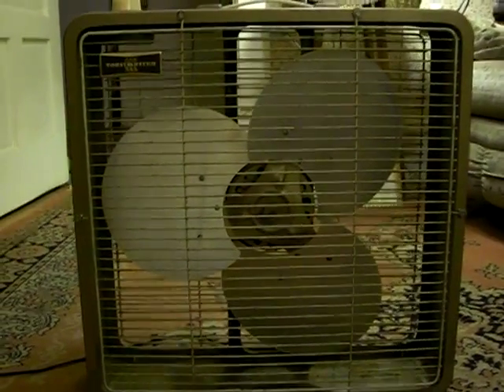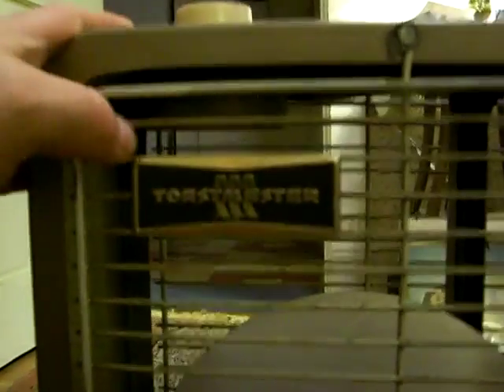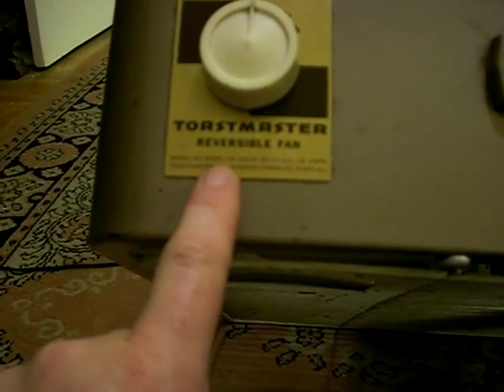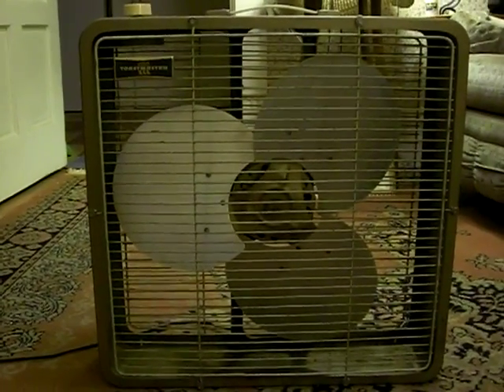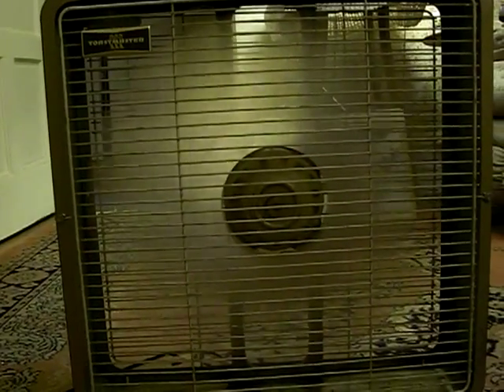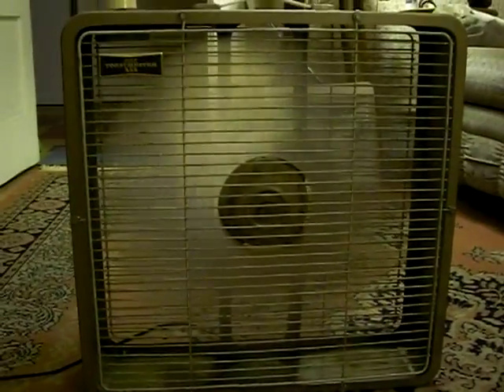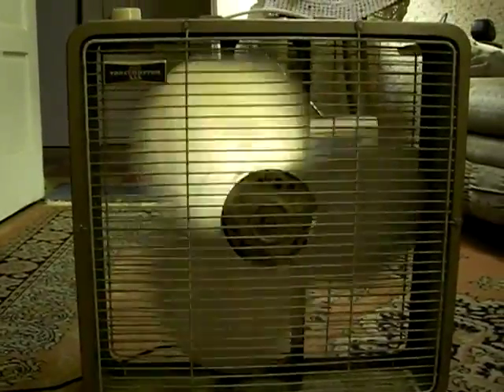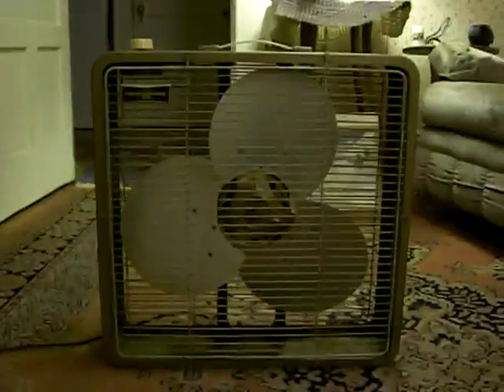Toastmaster 5326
Toastmaster box fan, model 5326, (presumably) circa 1957. All metal. This fan has been in my family for as long as I can remember. The only thing I did to this fan beforehand was clean it up and feed it a few drops of oil. Sorry about the glitch in the middle, I have no clue what caused it.